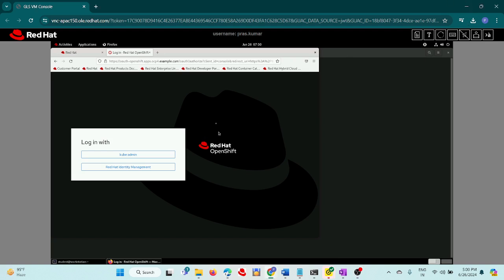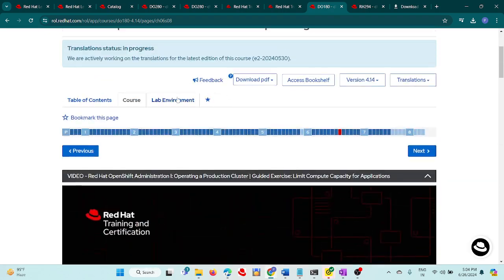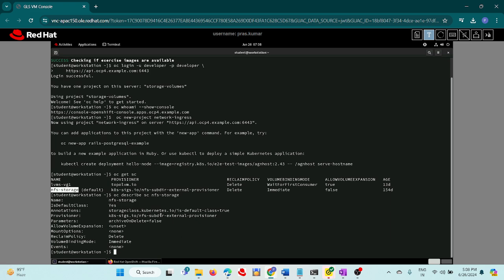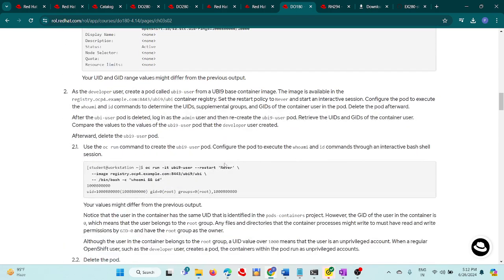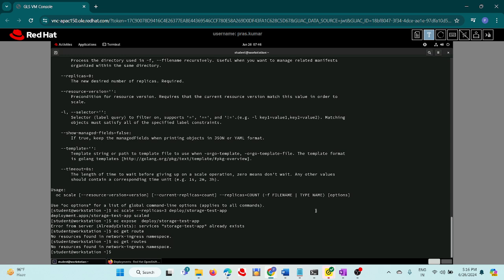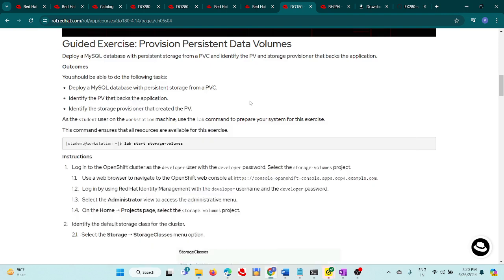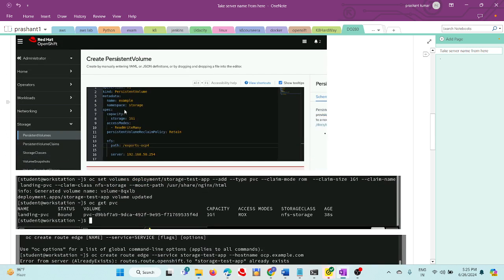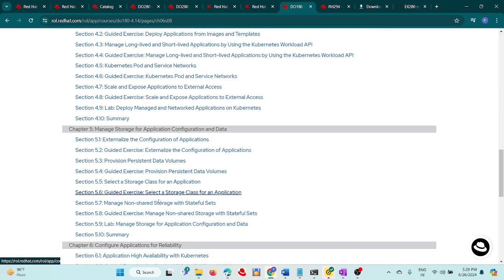Openshift-DO280 exam-Storage and Memory limit question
Openshift-do280 exam-storage questions detailed solution,memory limit  question solution.

Most of the  exam questions and solution has been provided on below link. You can check below.